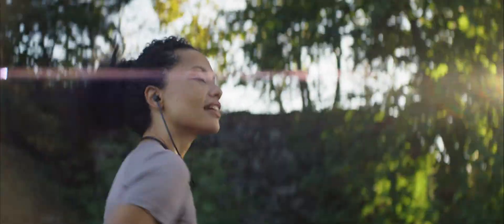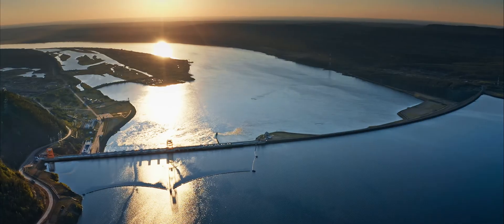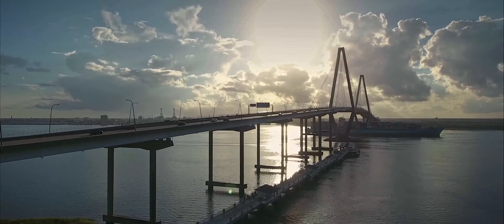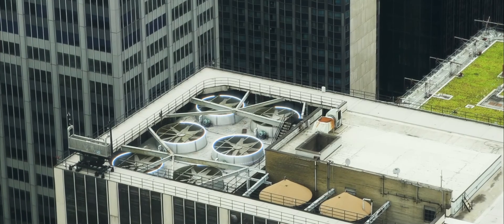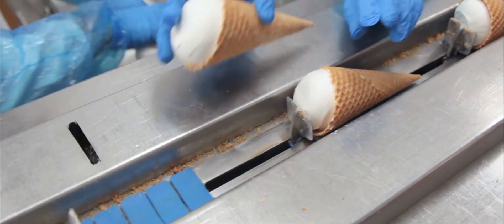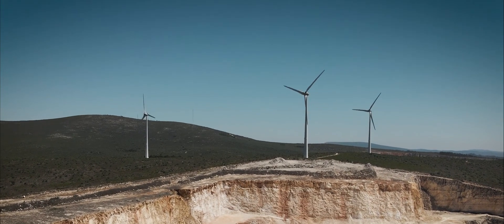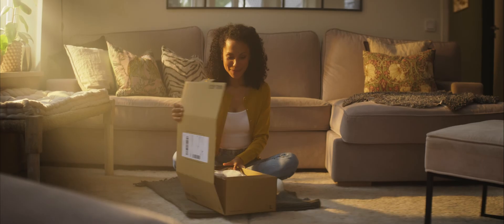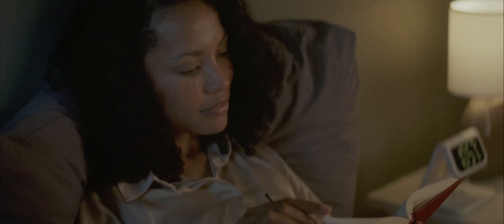A Day in the Life with Motors and Drives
The food and beverage we consume, the technology that keeps us connected, and the cardboard that our goods are packaged in, are all only possible thanks to electric motors and drives. Discover how important they are to our daily lives. We can do better. Watch the video now.